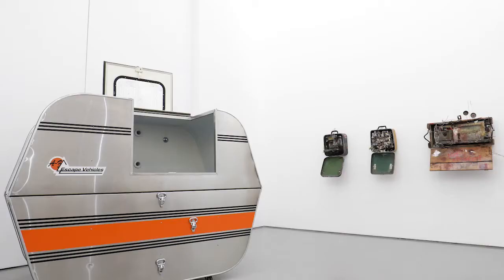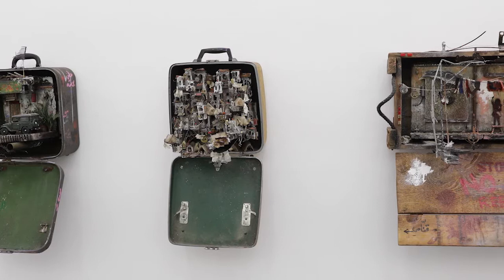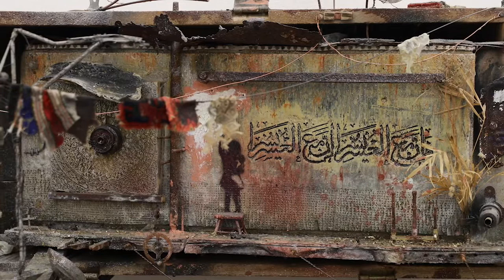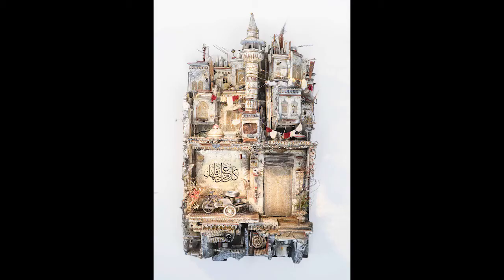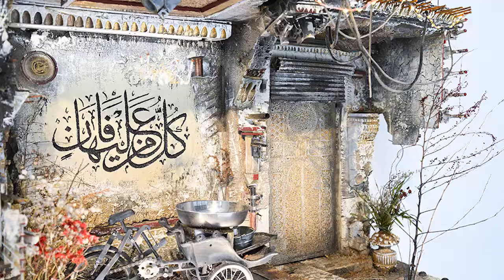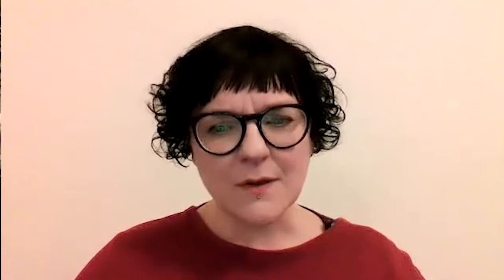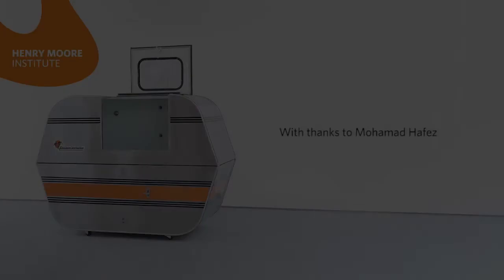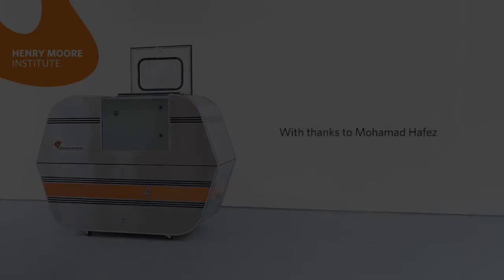Mohamad Hafez in-conversation with Dr Clare O'Dowd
Mohamad Hafez talks to Dr Clare O’Dowd about his three ‘suitcase’ sculptures included in the Portable Sculpture exhibition, which combine art and architectural practices to address the worldwide refugee crisis and the experience of exile. Hafez discusses the significance of the suitcase, the relationship between sculpture and architecture, and the importance of his religious faith within his practice.

Mohamad Hafez is a Syrian-American artist and architect, born in Damascus, raised in the Kingdom of Saudi Arabia, and educated in the Midwestern United States. Expressing the juxtaposition of East and West within him, Hafez’s art reflects the political turmoil in the Middle East through the compilation of found objects, paint and scrap metal. Using his architectural skills, Hafez creates surrealistic Middle Eastern streetscapes that are architectural in their appearance yet politically charged in their content. Hafez’ work reflects his deep interest in the cross-disciplinary exploration of street art and the realistic, yet ironic sculptural work. His artwork has recently been featured in several highly acclaimed exhibitions and profiled on National Public Radio, The New York Times, The Guardian, and The New Yorker. Hafez is the recipient of a 2018 Connecticut Arts Hero Award for his extensive and continuous body of work on issues such as the Syrian civil war, the worldwide refugee crisis, and an overall desire to counter hate speech. He currently serves as a 2018 Yale University Silliman College Fellow, Interpreter in Residence at U-Chicago Oriental Institute, and artist-in-residence at the Keller Center of Harris School of Public Policy, University of Chicago. In 2019, he was selected as one of the ‘40 under 40 artists in the Middle East’ by London’s Apollo magazine.